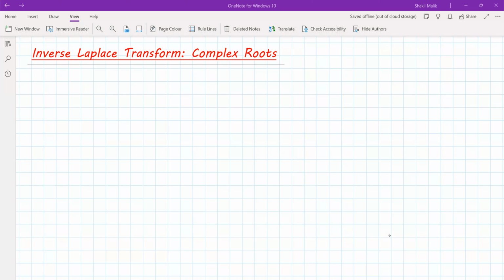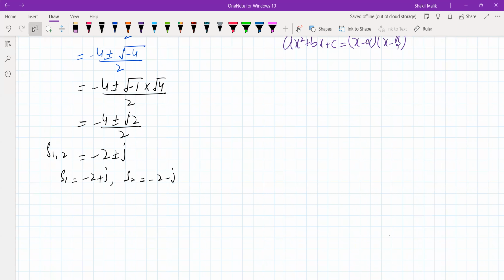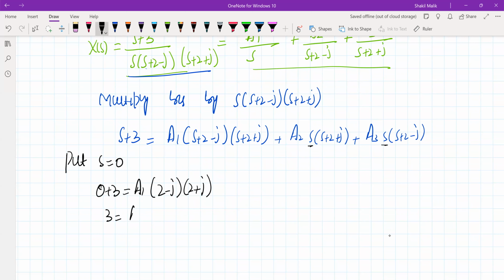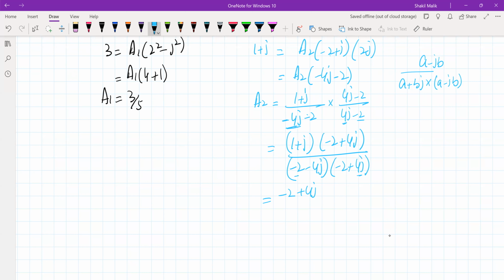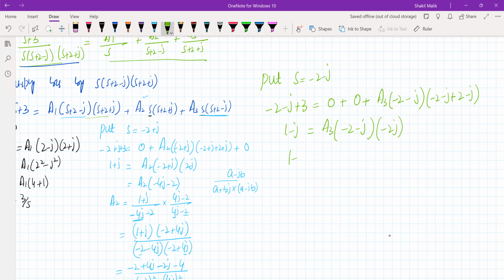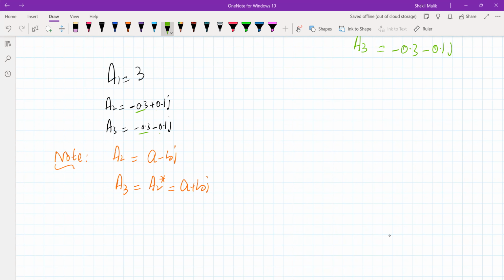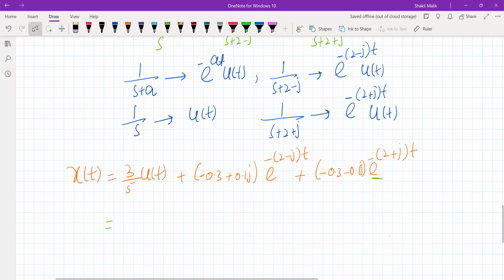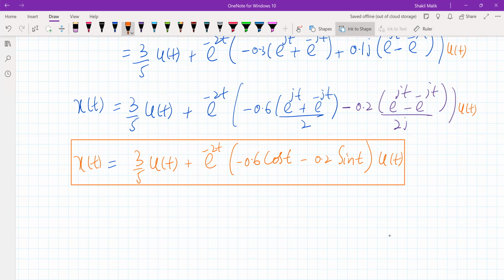Lec-12c: Inverse Laplace Transform when Roots are Complex